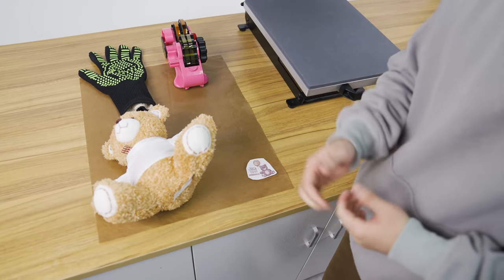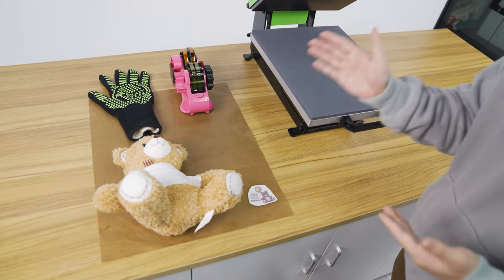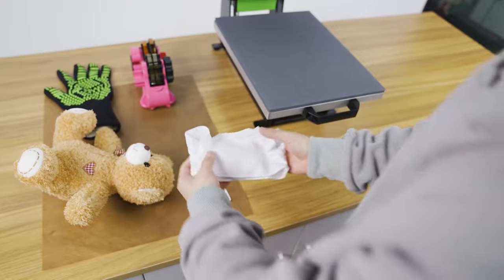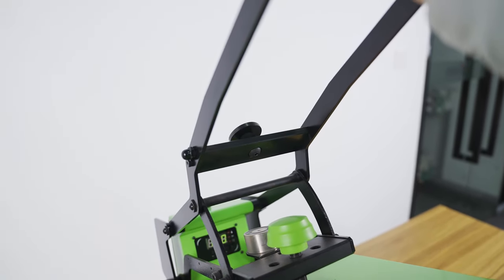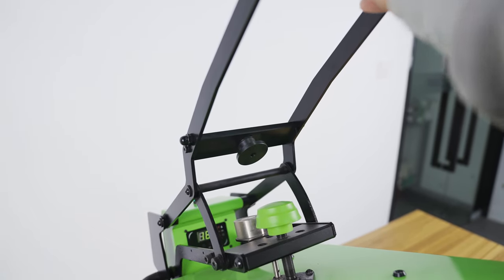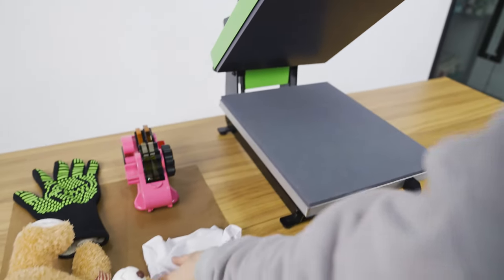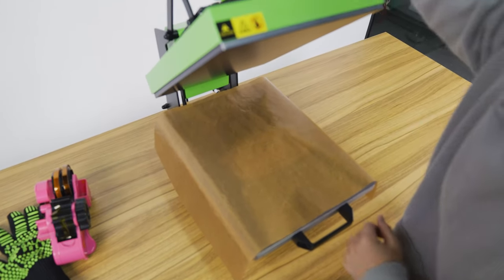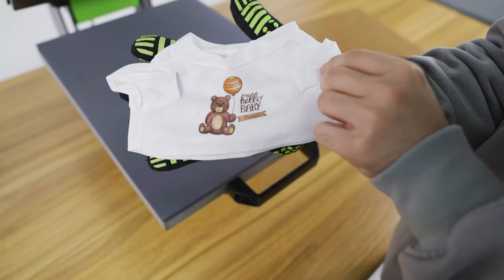How to Sublimate Teddy Bear | Sublimation Tutorial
🧸Small cute teddy bear with red ribbon around its neck line. - T-shirt included with teddy ready for sublimation printing. This can make a lovely gift along with a mug for that special someone on valentines day.

Address: Unit 1 Paragon Point, Rotherham, South Yorkshire, United Kingdom. Zip code : S63 5DB.